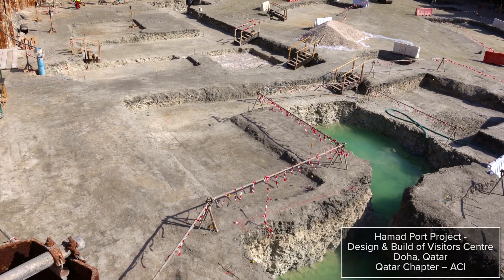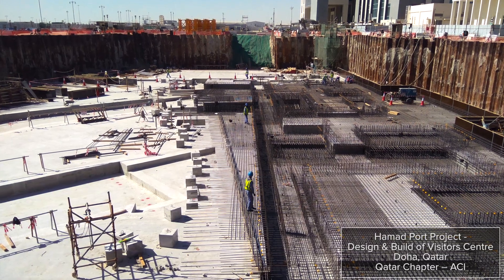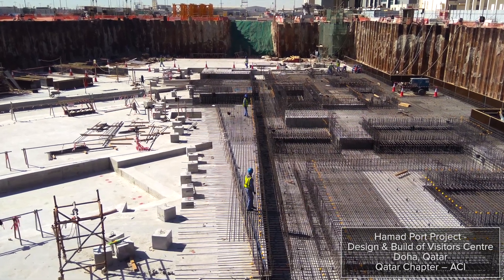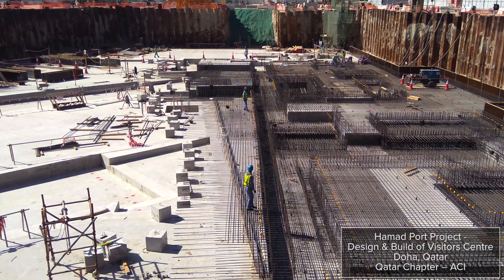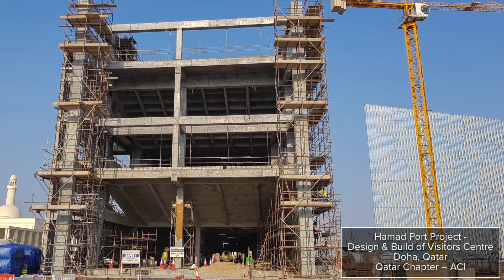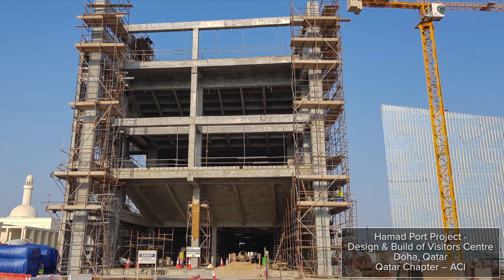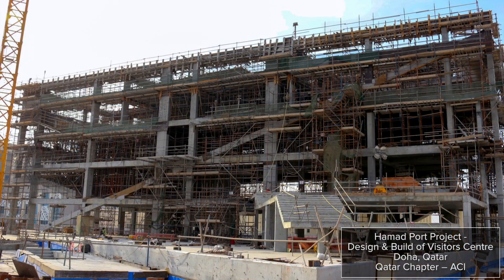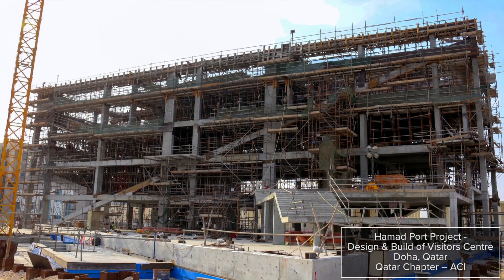2019 ACI Excellence Awards - Low Rise First Place: Hamad Port Project - Visitors Centre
Low rise category first place
Hamad Port Project - Visitors Centre
Doha, Qatar